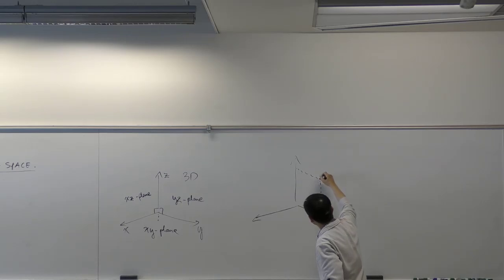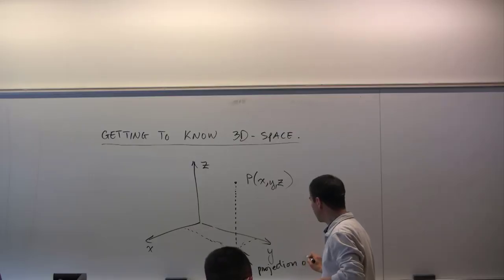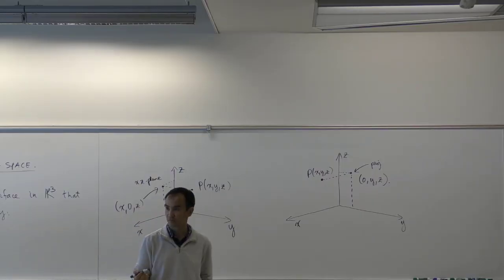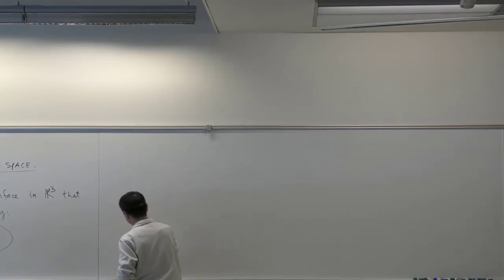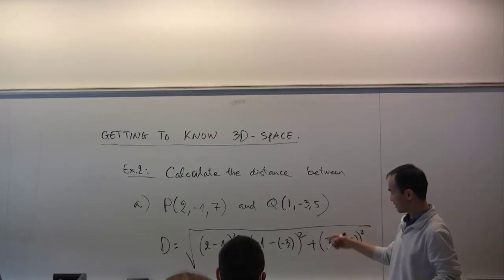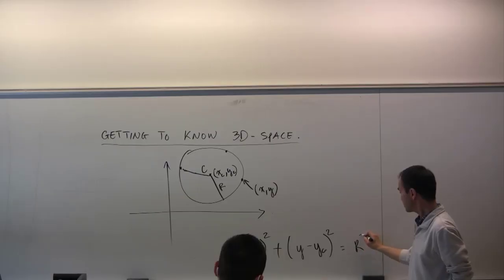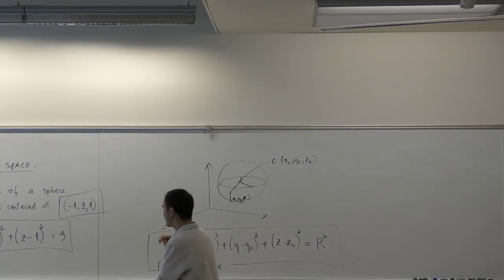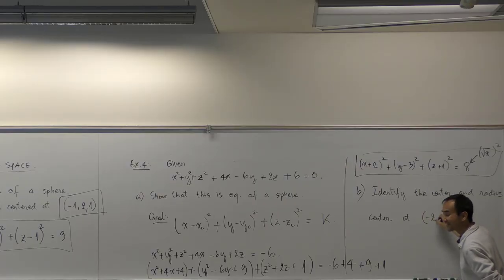153: Getting to know 3D Space